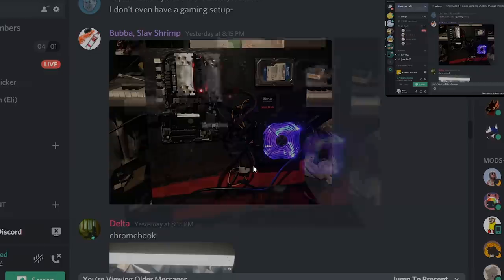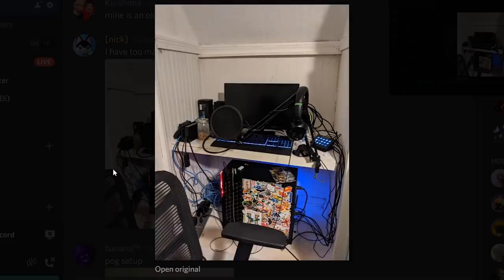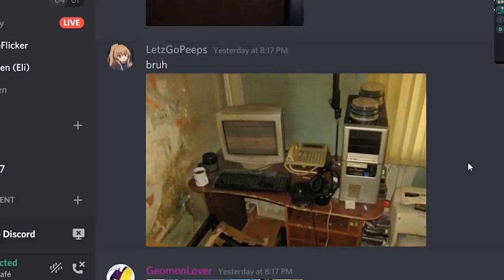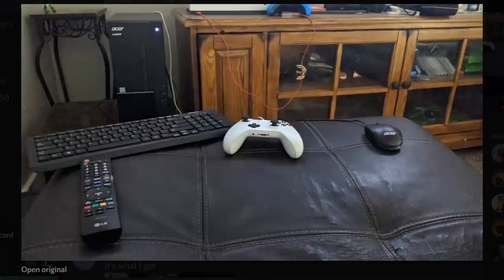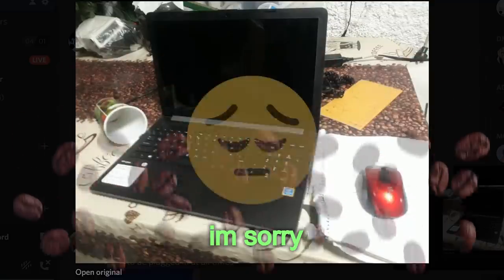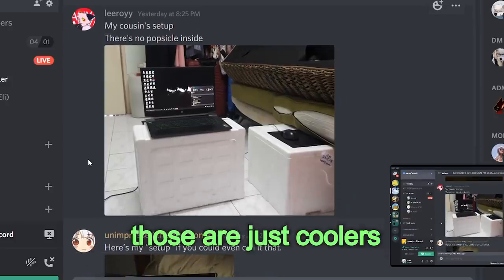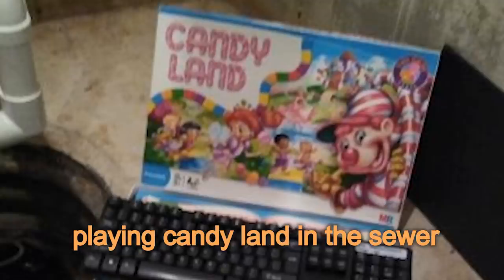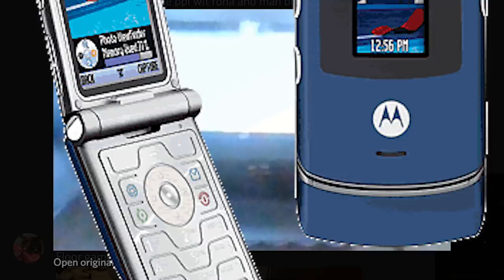i gave $100 to the WORST setup in my discord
i gave 100 dollars to the WORST setup on my discord...